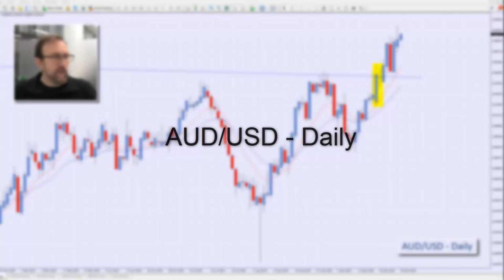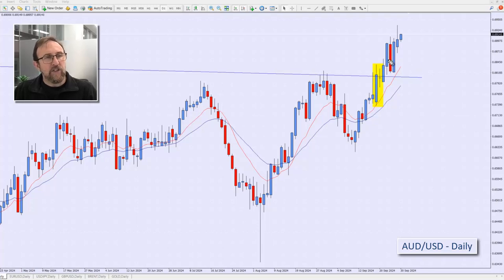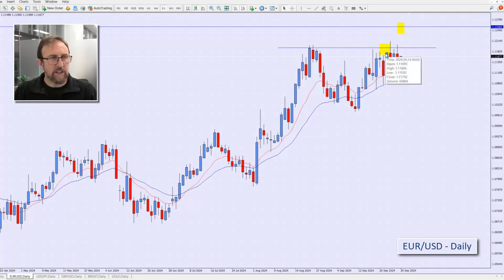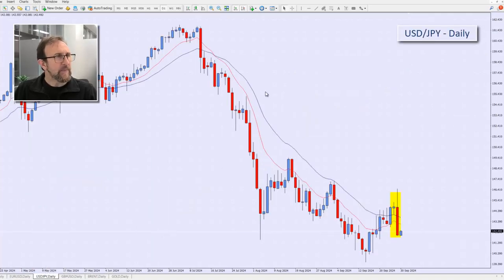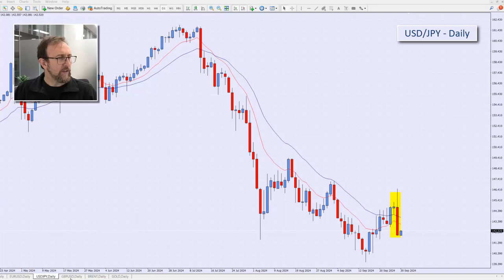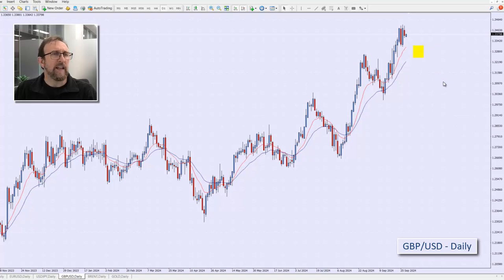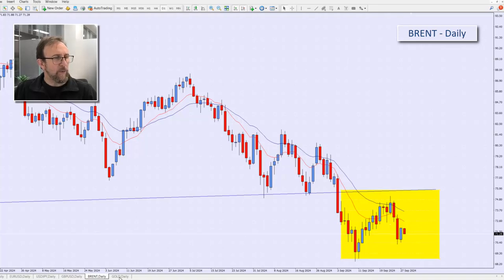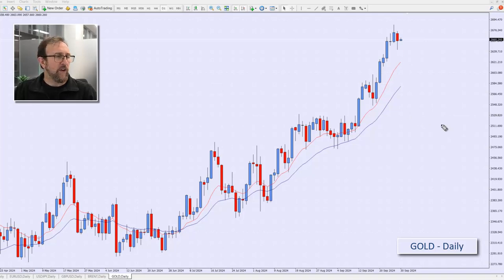Weekly Market Analysis with Cristian Moreno 30.09.2024